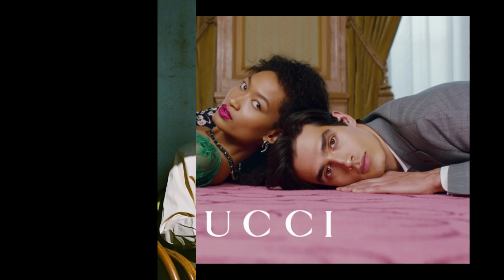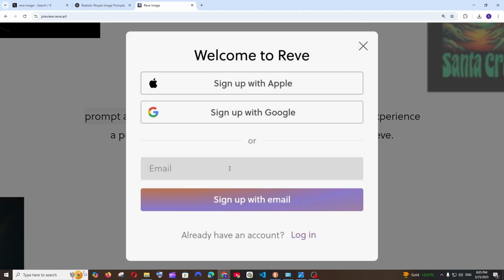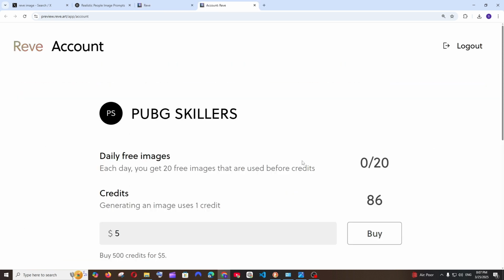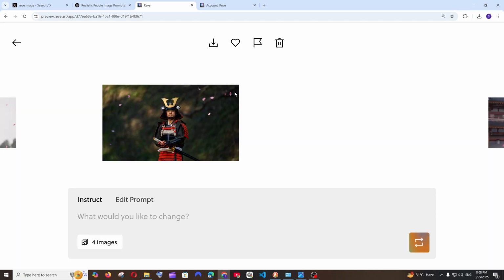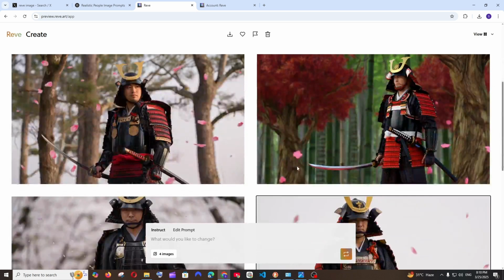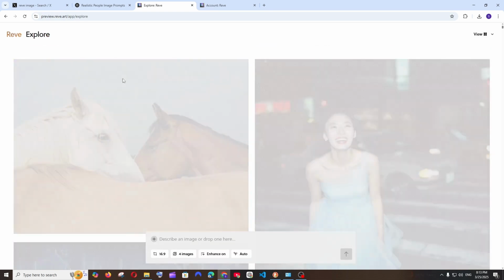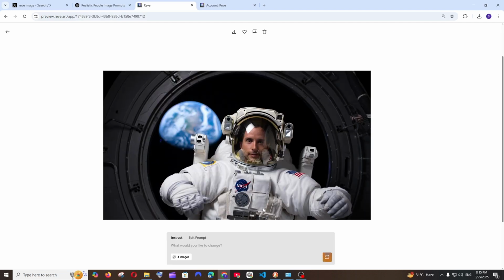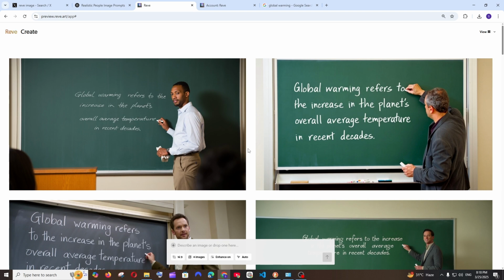Generate Hyper Realistic AI Images with Reve Art AI - Best Ever Image Generator?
In this tutorial we will see how to generate hyper realistic images using reve art text to image ai generator